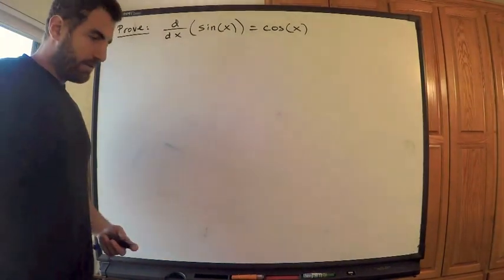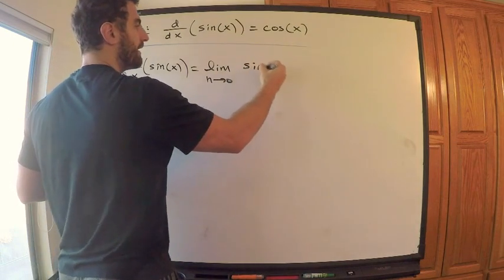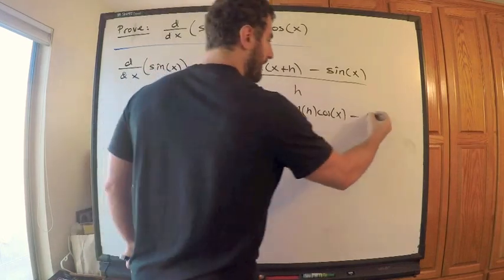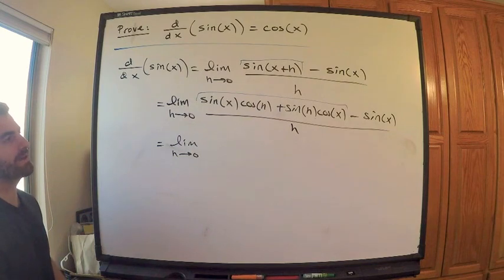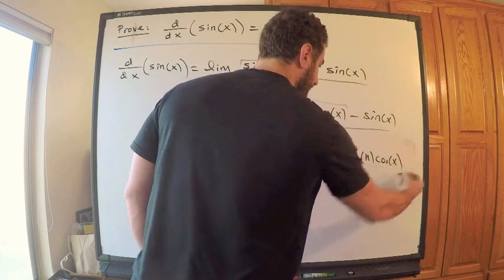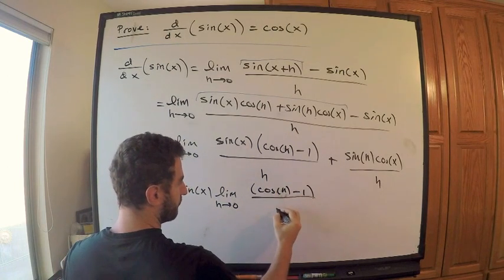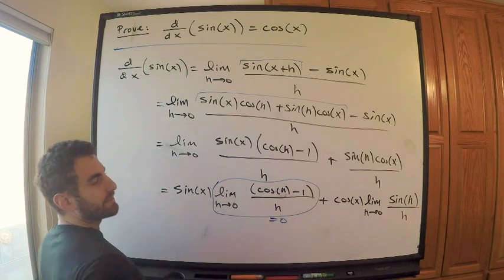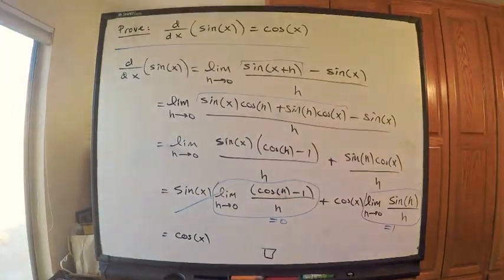Proof | Derivative of Sine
Know how to prove what you take for granted!